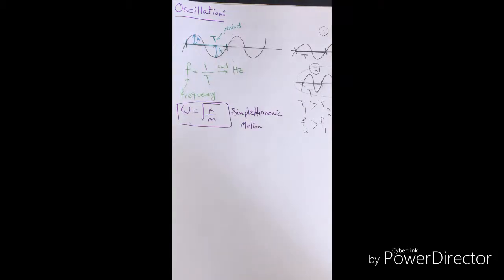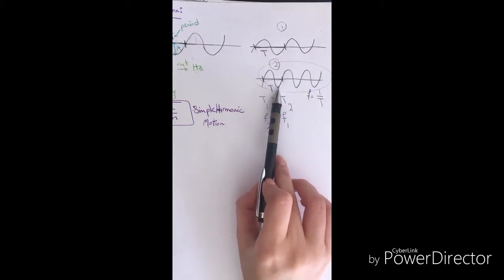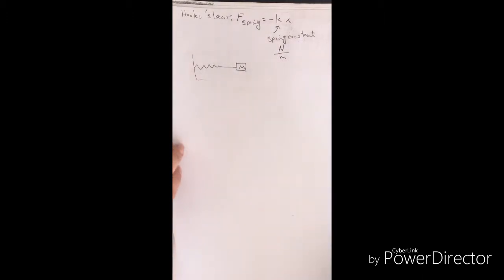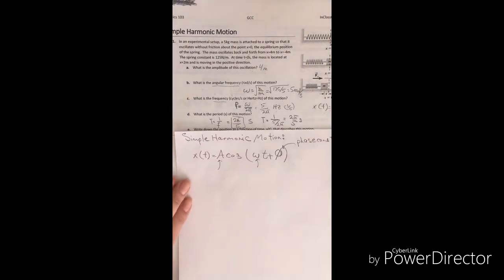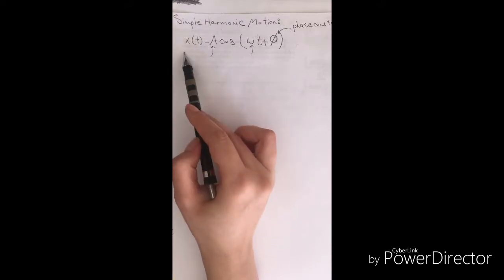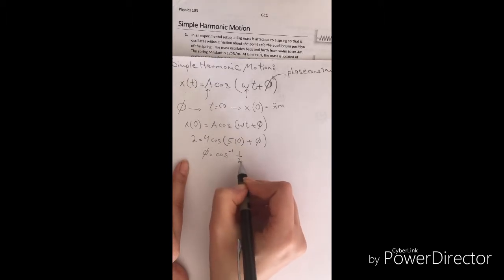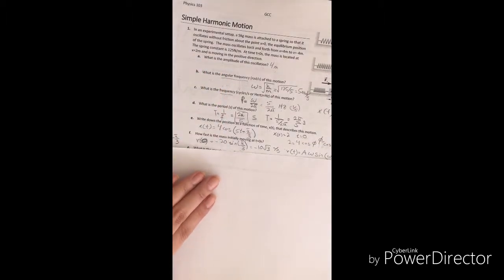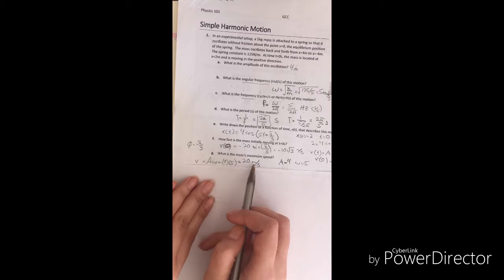Simple Harmonic Motion with Examples